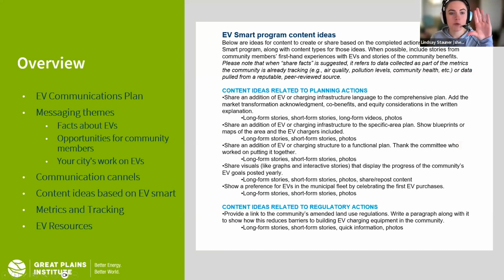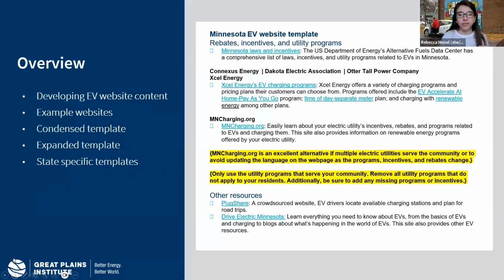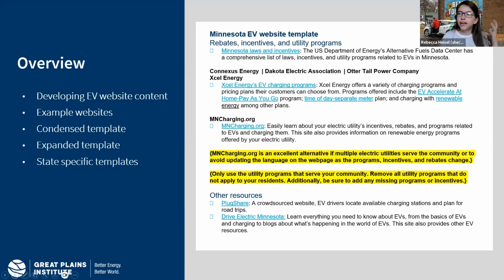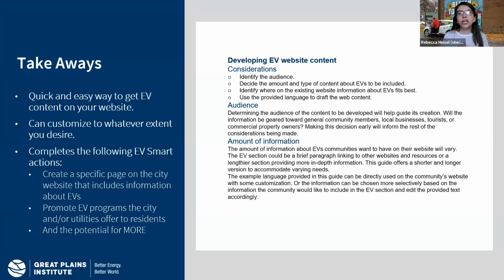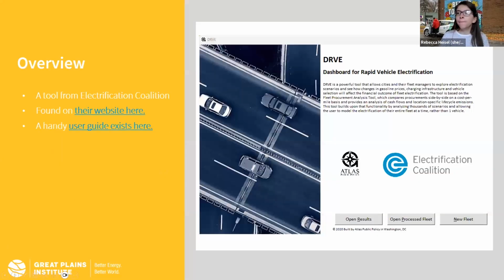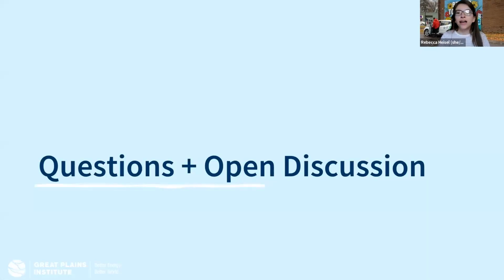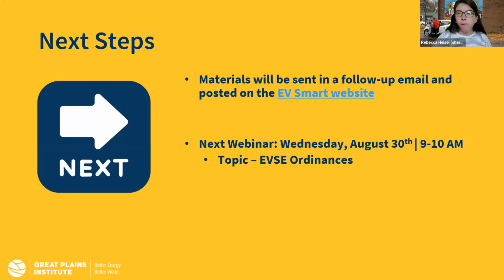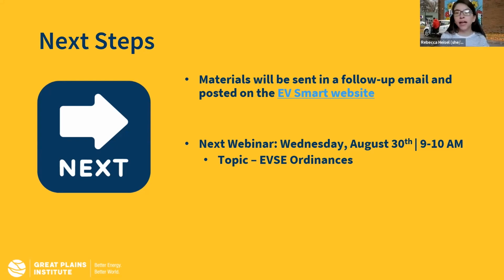EV Smart Communications Resources and Office Hours July 2023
EV Smart participants got an overview on program resources focused on communications, websites, and fleet analysis and then had open discussion time during this EV smart meeting on July 26th 2023.
As a non-partisan, non-profit organization, the Great Plains Institute takes a pragmatic approach to energy and climate change challenges -- working with diverse interests to transform the way we produce, distribute, and consume energy to be both environmentally and economically sustainable.

Through research and analysis, consensus policy development, and technology acceleration, we are leading the transition to clean, efficient and secure energy.